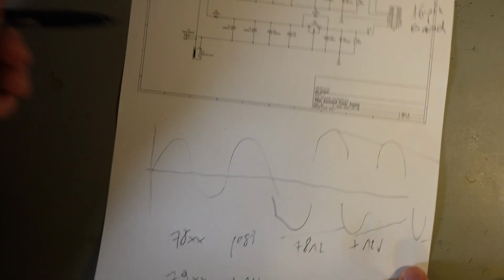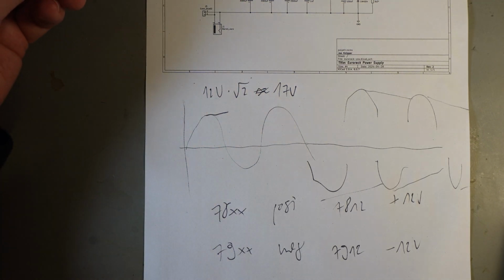Building a simple Eurorack power supply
In this video I look into building a simple but effective dual power supply for an Eurorack modular system. It is based on the 78xx/79xx linear voltage regulator series and needs a wall wart adapter with AC output.